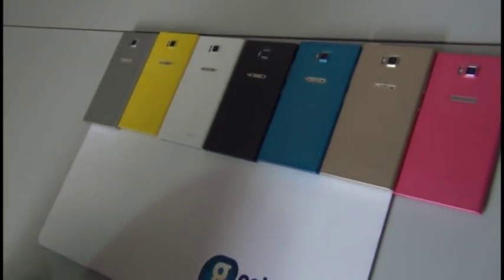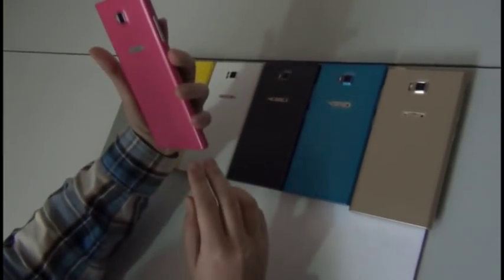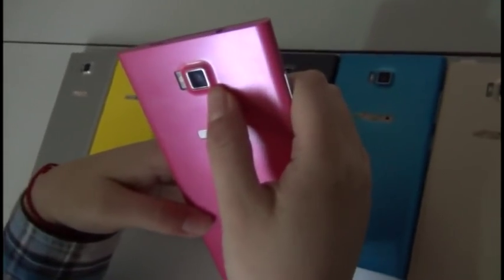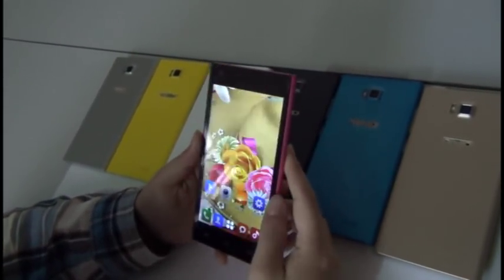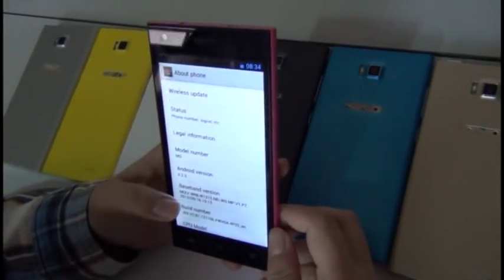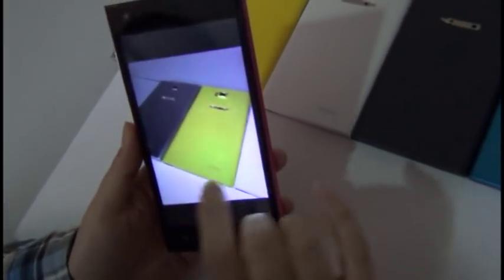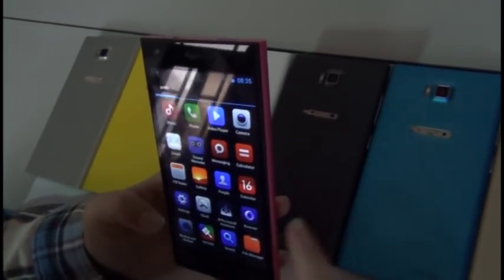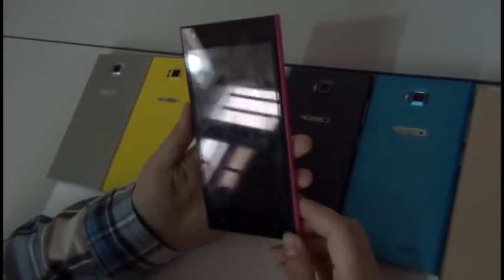HTM M3 in English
1.  5.0inch Capacitive Screen
2.  MTK6572 Cortex A7 dual core, 1.3GHz
3.  512MB RAM+4GB ROM
4.   Dual Camera: 0.3MP Front Camera and 5.0MP Back Camera with flashlight
5.   Networking:2G:GSM850/900/1800/1900MHz 3G: WCDMA850/2100MHz
6.   Dual SIM Card Dual Standby